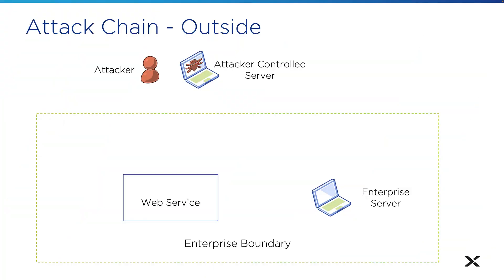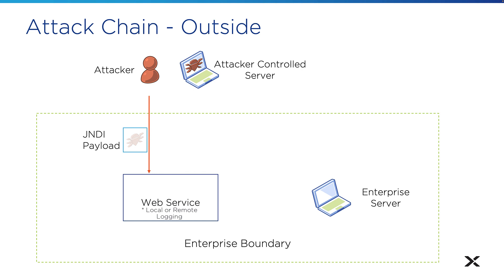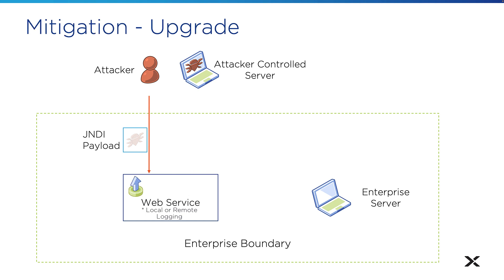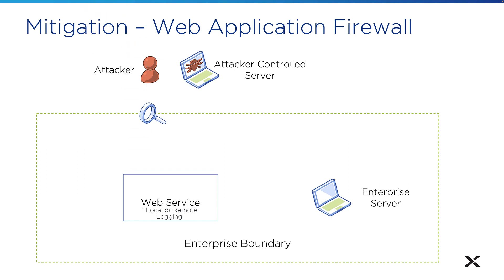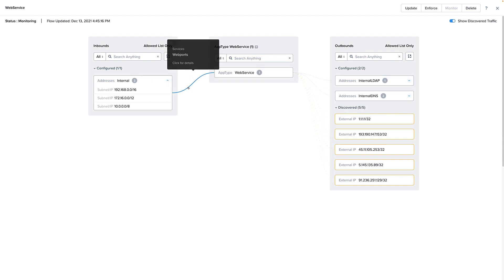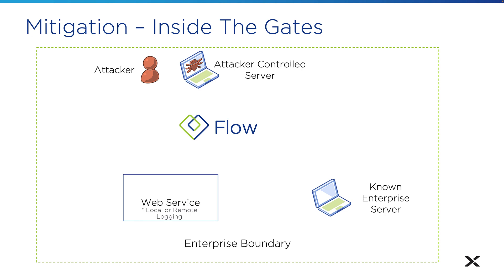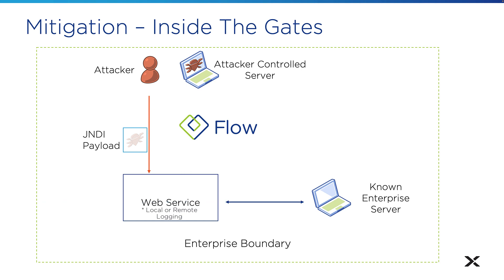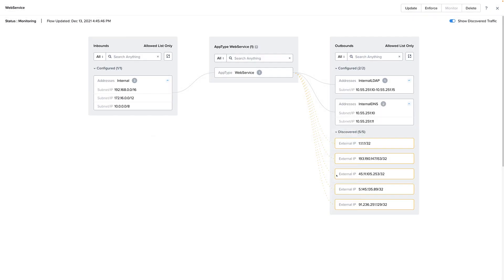Defend Against Apache Log4j Log4Shell Vulnerability with Nutanix Flow | Tech Bytes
Learn how to use Nutanix Flow microsegmentation to protect your critical infrastructure against the Log4j Log4Shell vulnerability. In this video you’ll see how to use Nutanix Flow to help implement a defense in depth strategy to stop attackers from exploiting attacks like CVE-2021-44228. Stop traffic to and from any vulnerable VM on AHV processing logs and running Log4j with a few simple rules in a security policy.